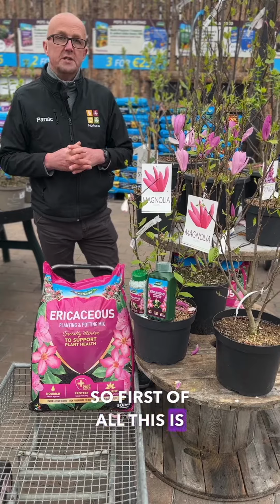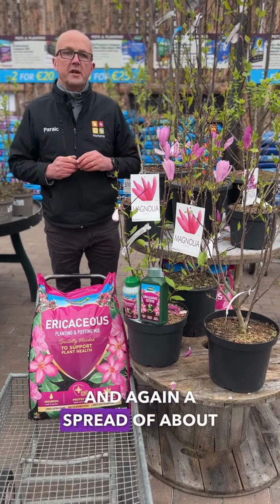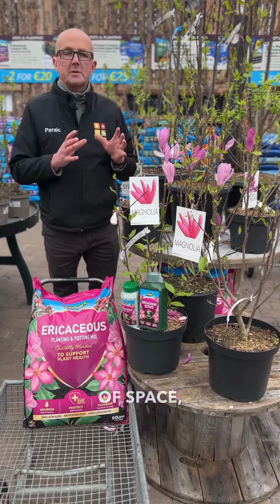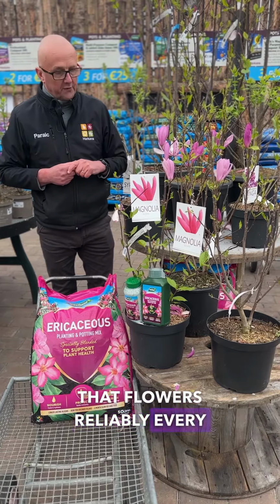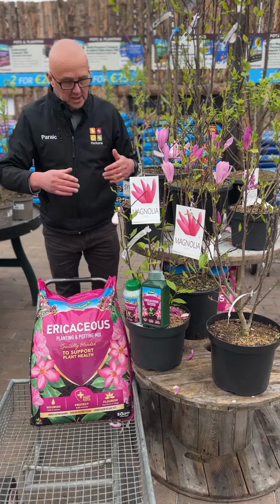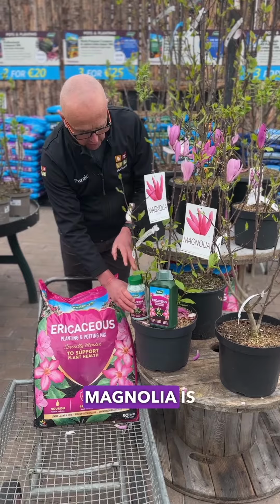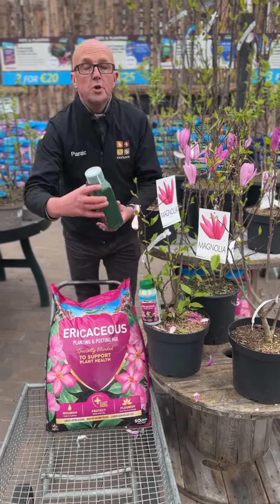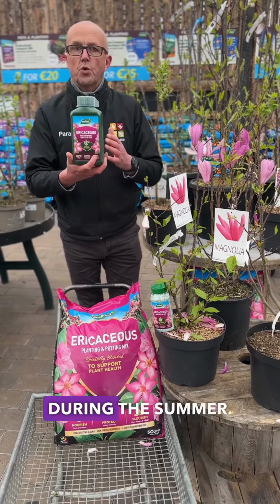How To Plant Magnolia - Horkans Garden Centre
Digging into the secrets of planting magnolias with Paraic! From soil prep to fertilization tips, we've got you covered. 💡🌿 Have questions? We've answered them all!

Watch till the end for a comprehensive guide. Ready to dive into your own magnolia garden? Visit our Horkans Garden Centre in Sligo, Galway, and Castlebar to shop these stunning beauties! 🛍️🌼